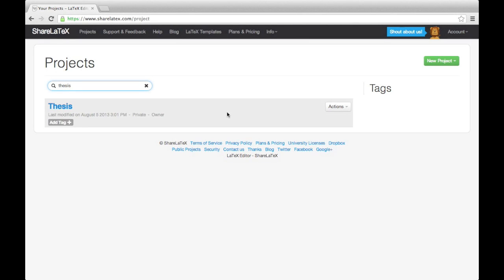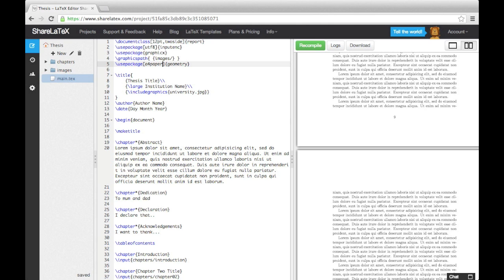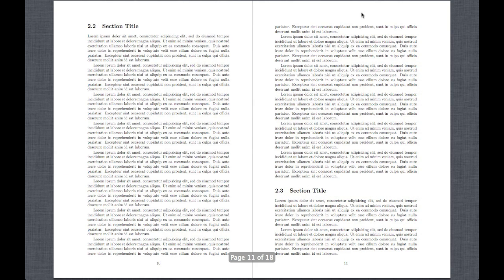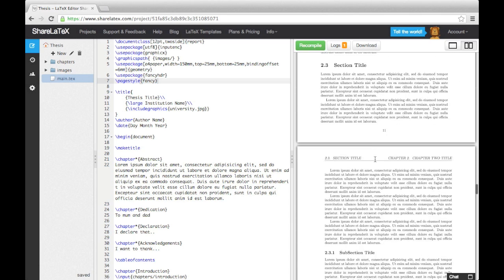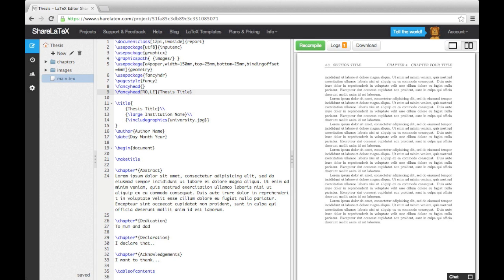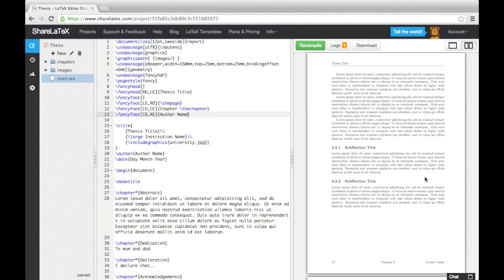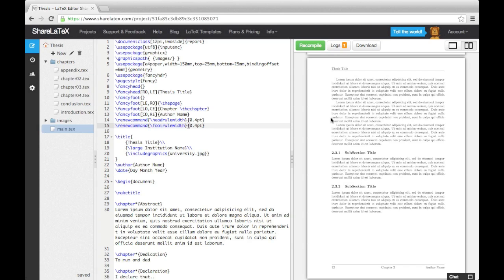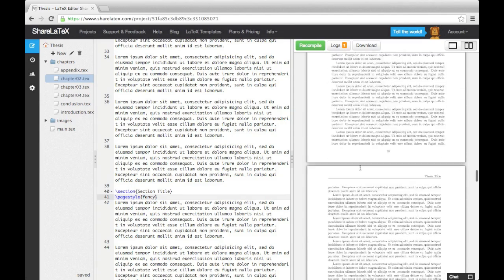How to Write a Thesis in LaTeX pt 2 - Page Layout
In this video series, we show you how to create a thesis using LaTeX. In this video we look at changing the page size, altering the margins and producing headers. We do this using the geometry and fancyhdr packages.